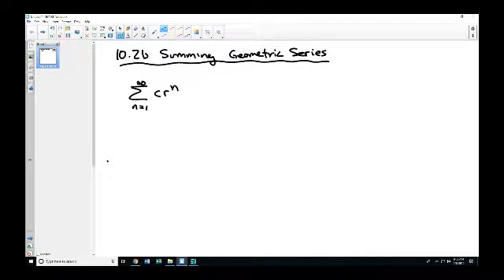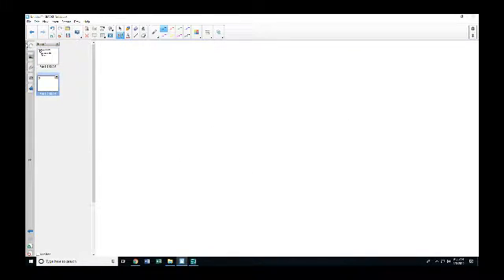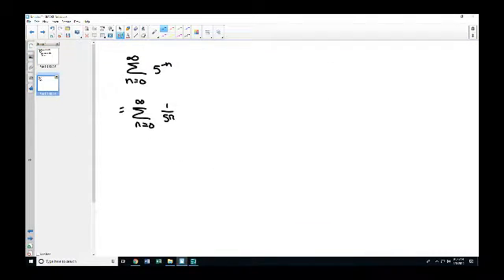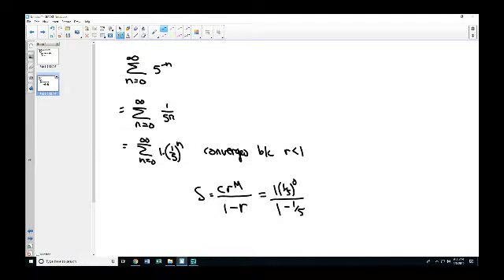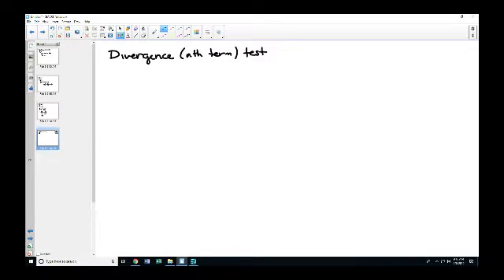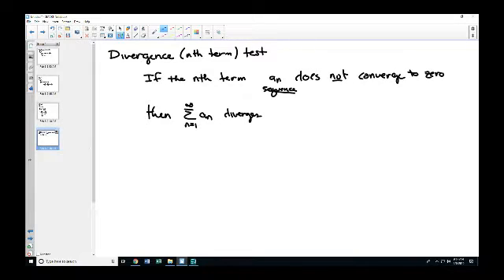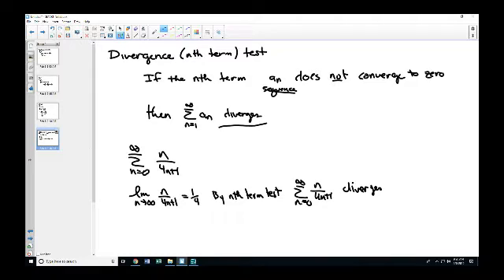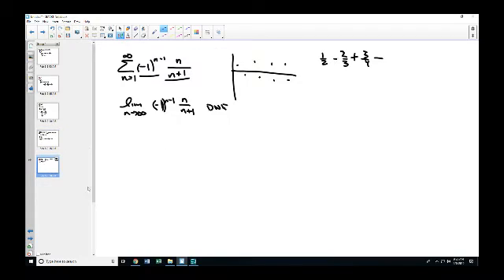Calculus BC 10.2b Summing an Infinite Series part 2